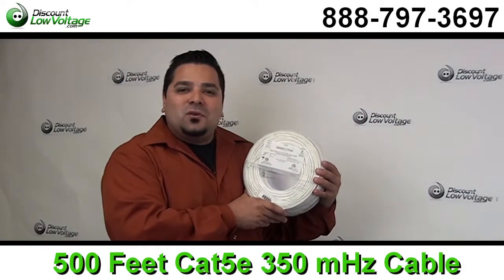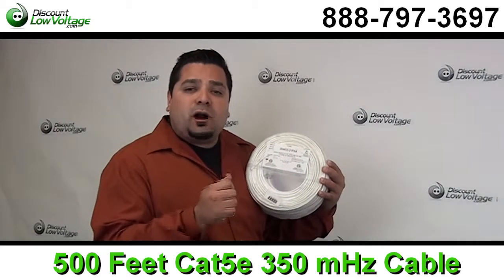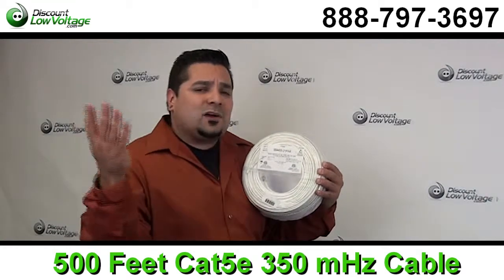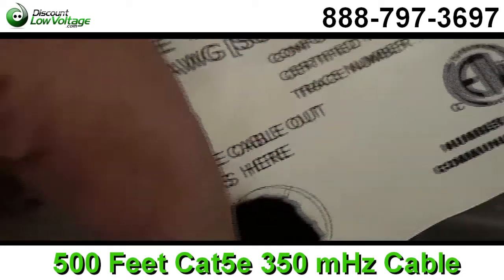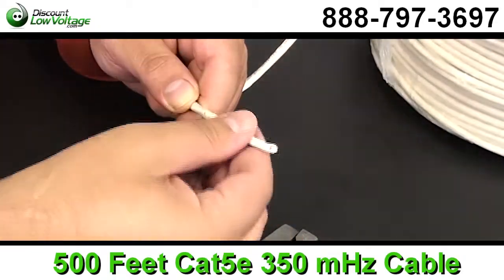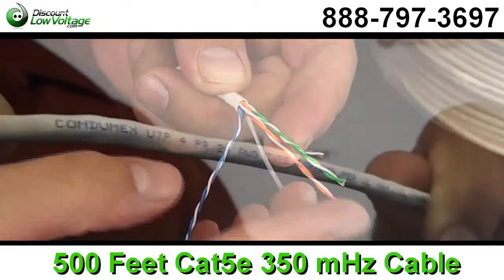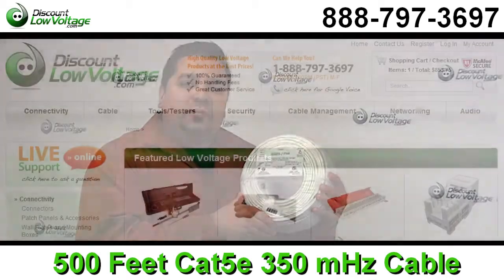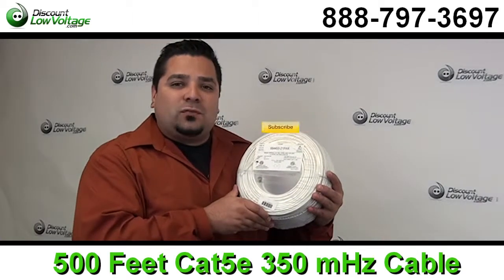500FT Cat5e Ethernet Cable UTP 5E 350 Mhz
Bravotwist Cat5E 350MHz bulk cable now available in a 500 foot lengths. Break free from the box! This convenient coil pack saves you from having to purchase a 1000ft length of cat5e cable. Great for home projects or making cat5e ethernet patch cords.

Category 5E and UL listed, intended for horizontal installation.